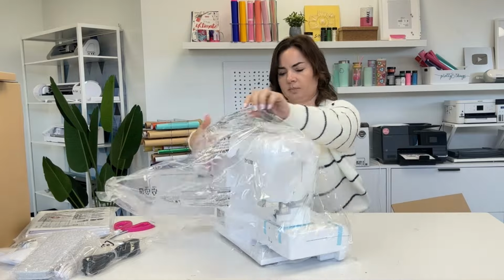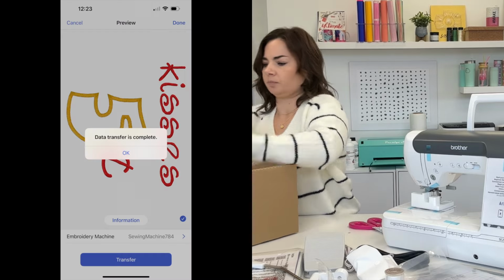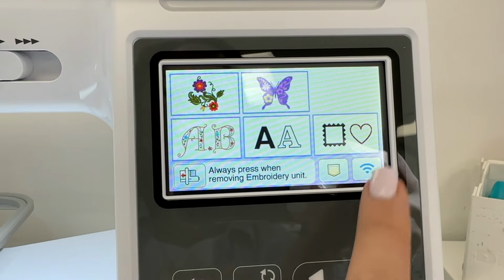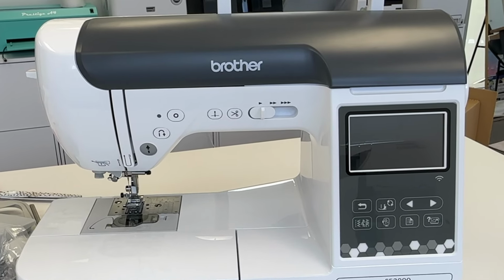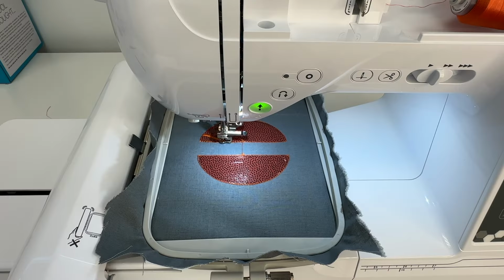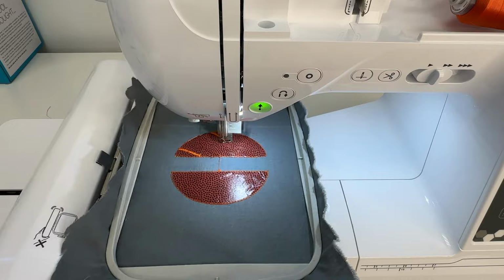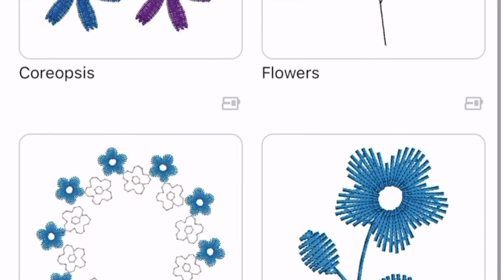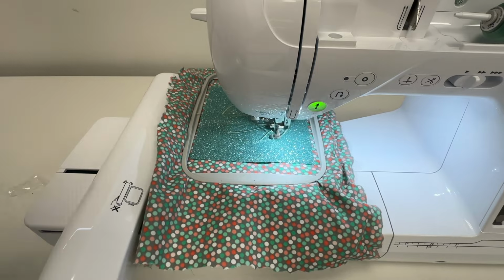Easiest Embroidery Machine for Beginners 🤯 Brother SE2000 Even Threads Itself!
🧵 Easiest embroidery machine for beginners - Brother SE2000 first look | Silhouette School 😍 Auto threading, wireless connectivity, a 5x7 hoop, and 5,000 built-in designs - the Brother SE2000 is the beginner machine I wish I'd had first! 👇 MORE INFO AND IMPORTANT LINKS 👇

Tthe Brother SE2000 is a TOTAL game changer for beginner embroiderers. It's a sewing and embroidery combo machine with a 5x7 hoop, automatic needle threading, a large intuitive touchscreen, and wireless design transfer through the Artspira app. I upgraded from the SE600 and there is no going back. Here's my first look at everything that makes this machine so special!

✅ What's included in the Brother SE2000 box
✅ Why the 5x7 hoop is a huge upgrade over smaller machines
✅ How the Artspira app works for wireless design transfer
✅ What the automatic needle threader does and why beginners will love it
✅ How to digitize your own SVG files using the Artspira app
✅ Why the SE2000 is worth the investment for serious beginners

00:00 Introduction to the easiest embroidery machine for beginners
00:17 First look - Brother SE2000 embroidery machine
00:34 Brother sewing and embroidery combo machine
00:44 Brother SE2000 unboxing
00:58 Intro to the Brother Artspira app
01:39 Why the Brother SE2000 is perfect for beginners
02:09 Brother SE2000 automatic threading
02:26 Wireless sewing and embroidery with Brother SE2000
02:55 New features with Brother SE2000
03:20 What can you do with the Brother Artspira app?
04:03 Brother SE2000 is perfect for embroidery beginners